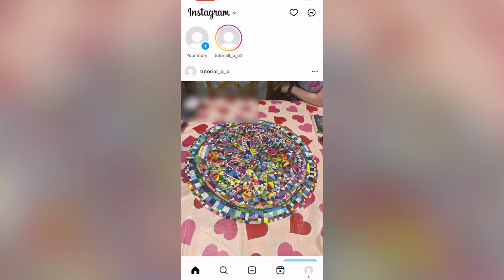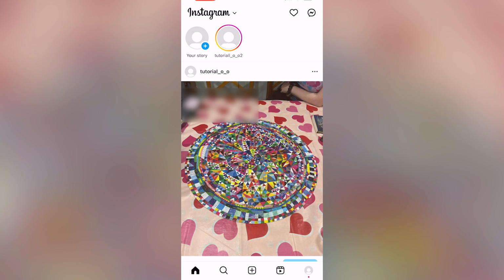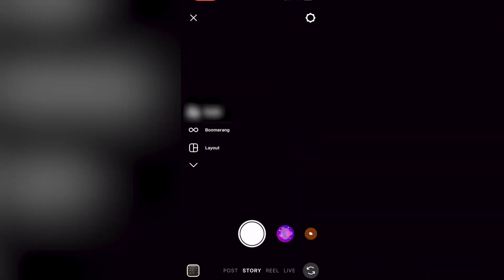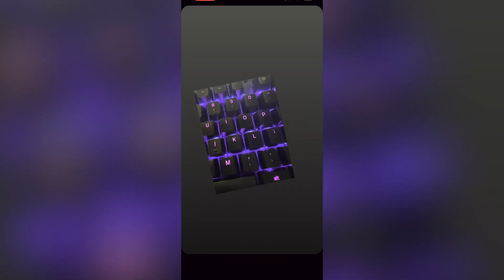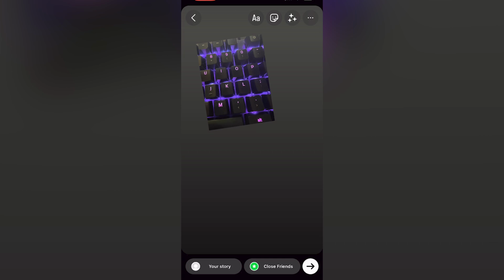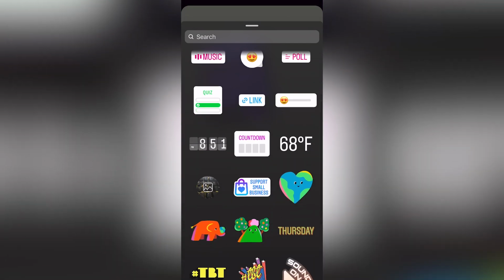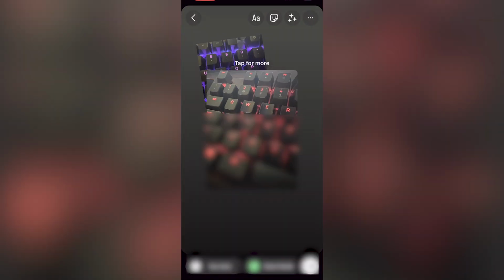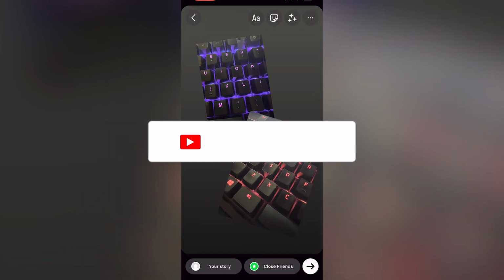How to Add More Than One Photo on One Story on Instagram (2025)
How to Add More Than One Photo on One Story on Instagram

In this video we show you How to Fix Instagram Keeps Logging You How to Add More Than One Photo on One Story on Instagram. If you want to know How to Add More Than One Photo on One Story on Instagram then this is the perfect tutorial for you.